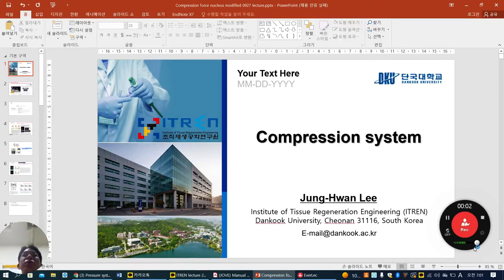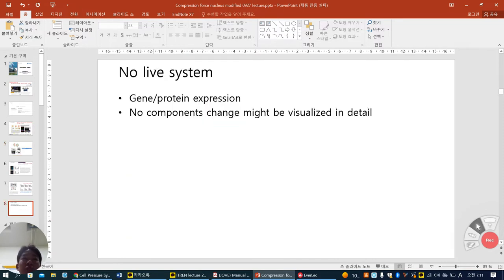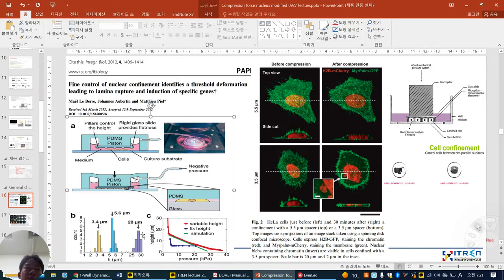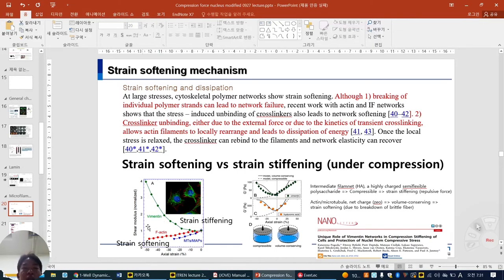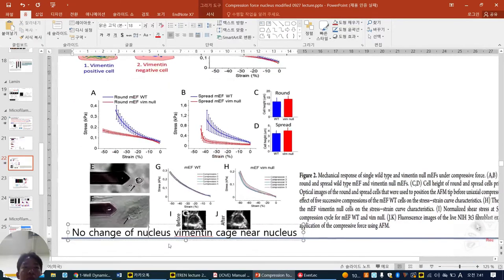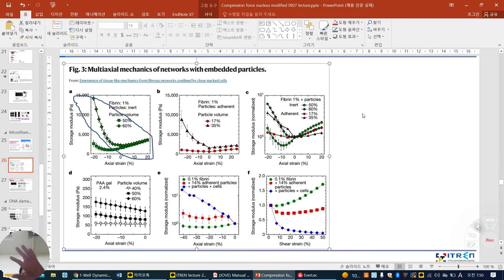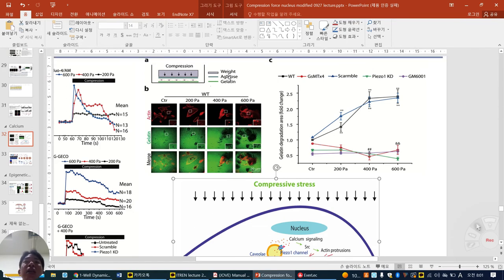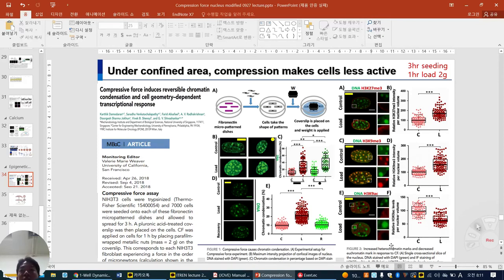Compression system and literature review in english